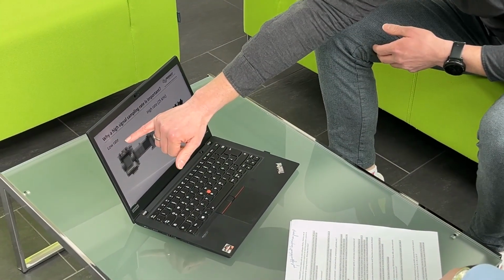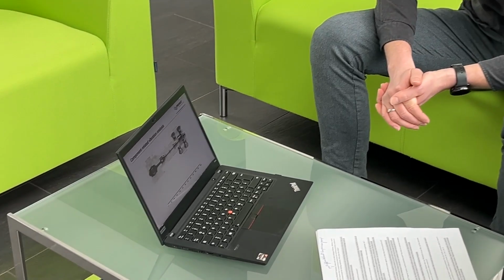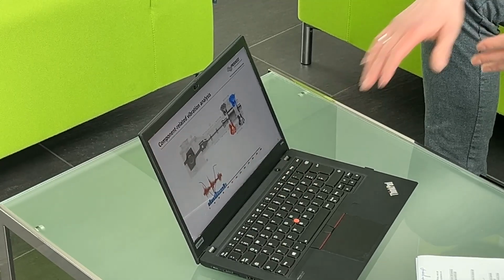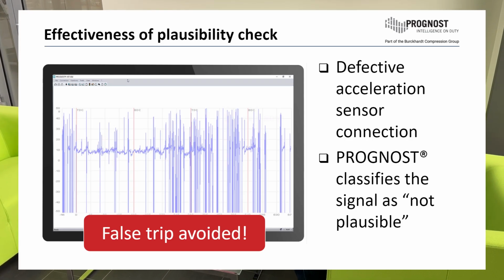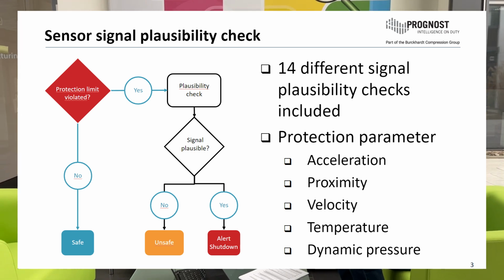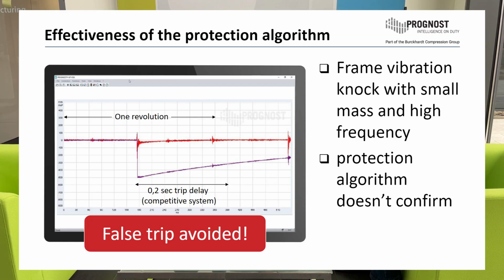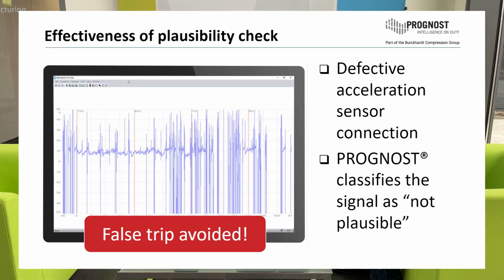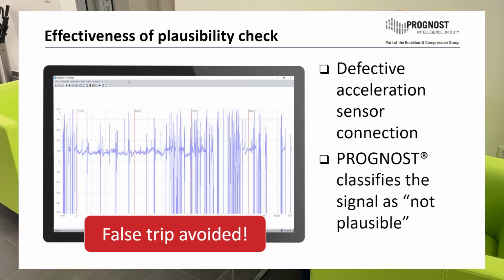What is important about Machine Protection?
A good and proven machine protection system is designed to provide machine protection while maximizing production uptime.

Learn more insights about machine protection in the interview with our PROGNOST Systems Technical Sales Manager Markus Bruns.